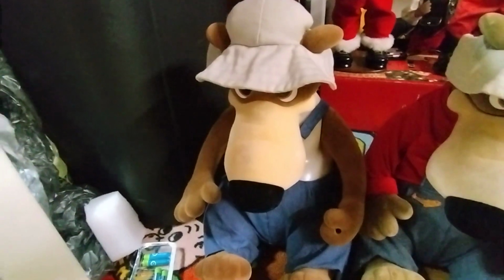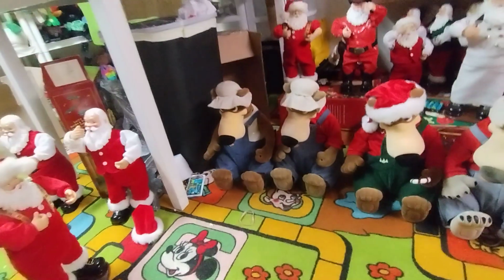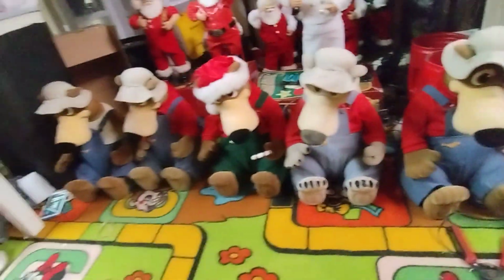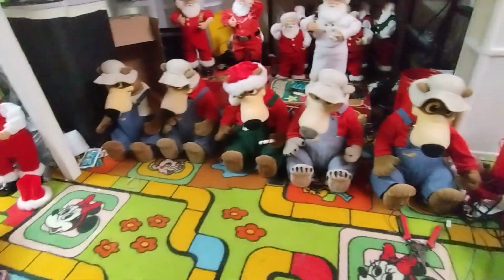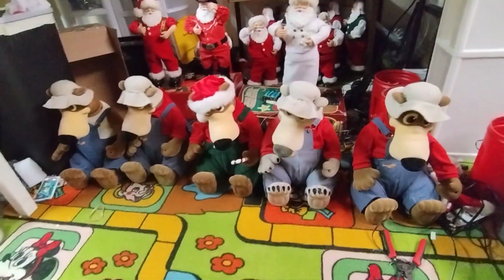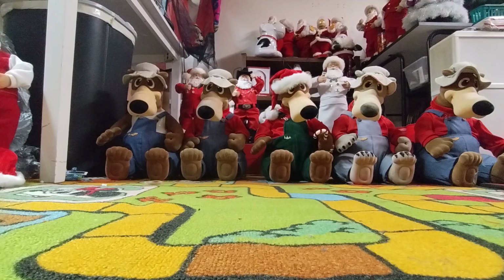5 Blue Ridge Mountain Designs Baxter the Bears